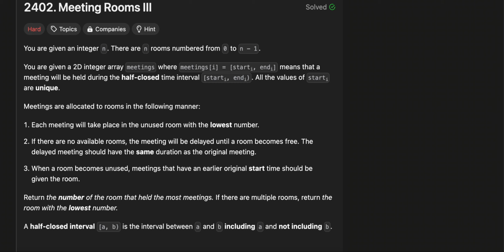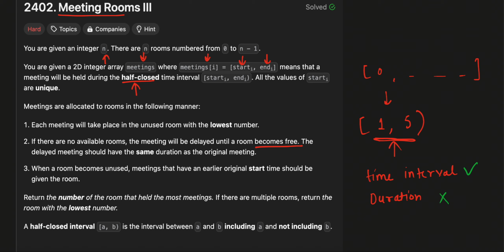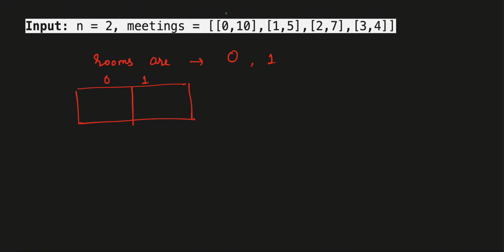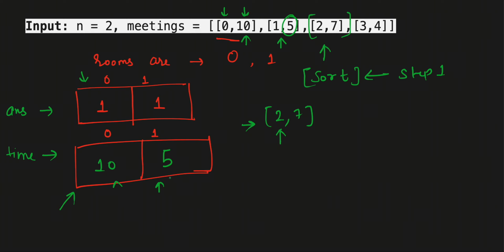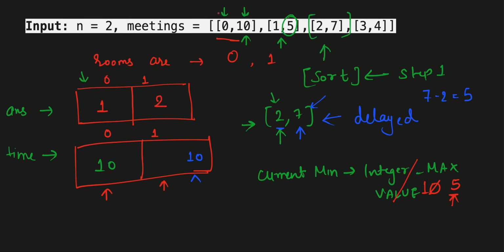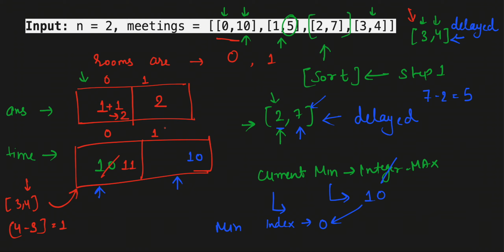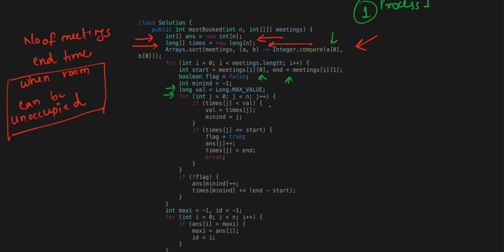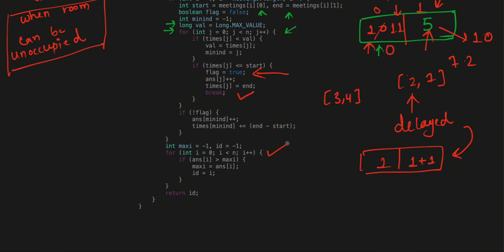2402 Meeting Rooms III | Leetcode Hard Question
In this video I provided an overview of the problem with an example, built the intuition and code walkthrough.